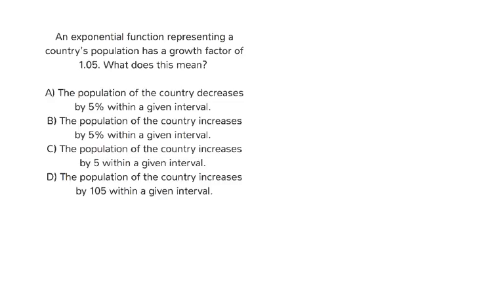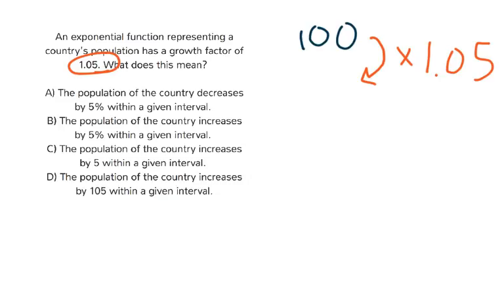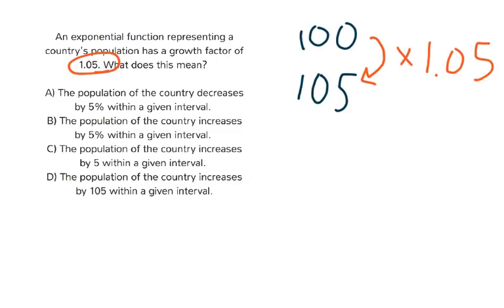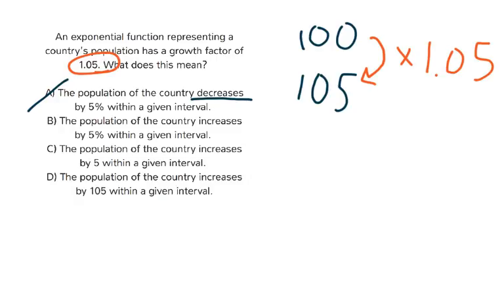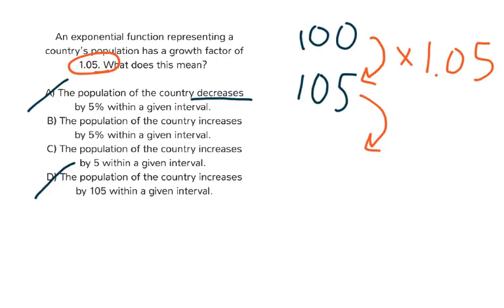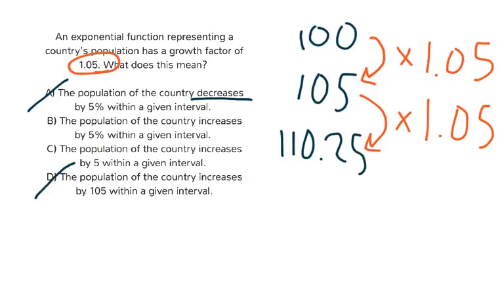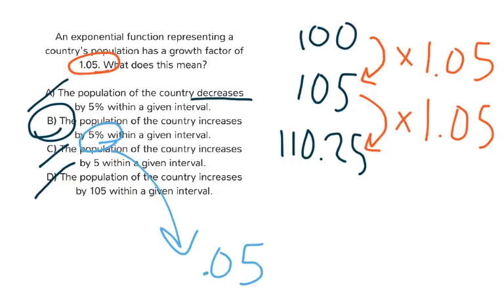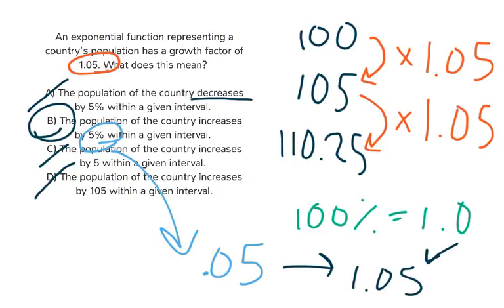[9.CLE.1-5.3] Modeling with Linear and Exponential Functions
Describe the rate of growth/decay of an exponential function in context